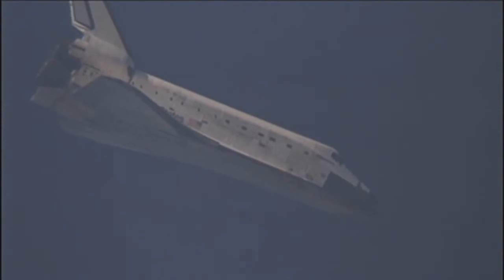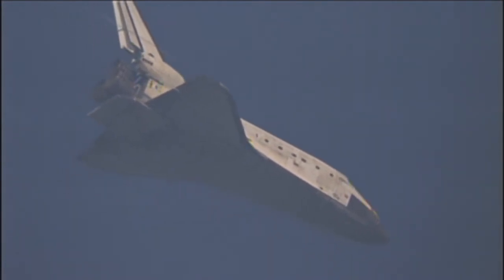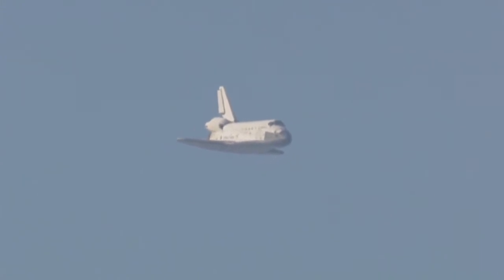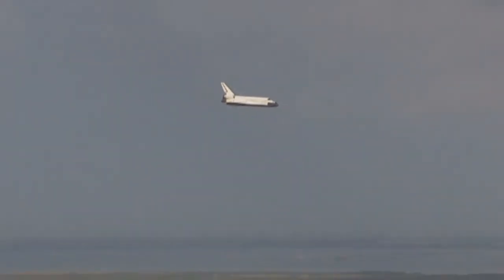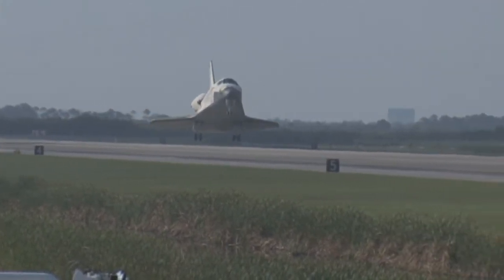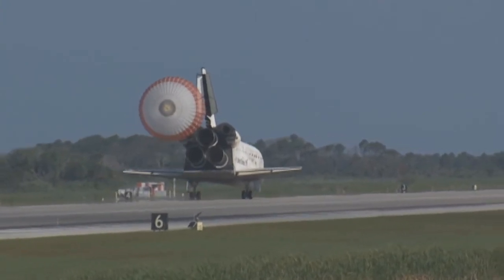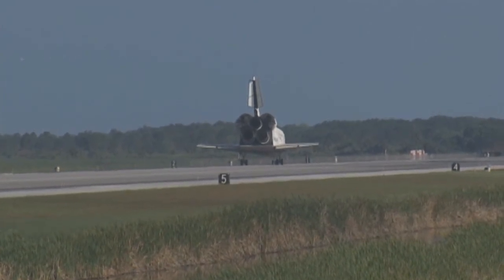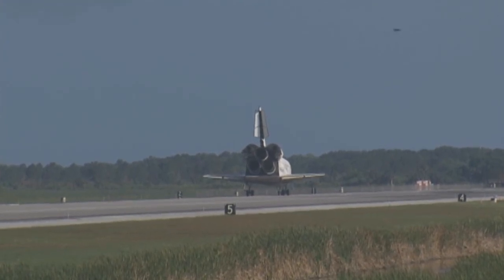Space Shuttle Discovery Landing STS-131 20 April 2010 in HD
Space shuttle Discovery and seven astronauts ended a two-week journey of more than 6.2 million miles with a Tuesday morning landing at NASA's Kennedy Space Center in Florida. Returning to Earth aboard the orbiter were STS-131 Commander Alan Poindexter, Pilot Jim Dutton, and Mission Specialists Stephanie Wilson, Rick Mastracchio, Clay Anderson, Dottie Metcalf-Lindenburger and Naoko Yamazaki of the Japan Aerospace Exploration Agency. The STS-131 mission to the International Space Station included three spacewalks, the installation of equipment outside the ISS, and the transfer of thousands of pounds of cargo and supplies from the orbiter's payload bay to various locations on the station.

The final clip is an infra-red shot of Discovery after landing. The Purge and Vent System valves are clearly shown operating. At the end of the mission, after the orbiter stops on the runway, vent doors 1, 2, 6, 8 and 9 are configured to their purge positions for ground cooling.

Note the entry into IMC at 1 min 10 secs into the video. This explains why I was unable to see the orbiter from my airborne position abeam the Shuttle Landing facility, just outside the restricted area, at the time of the landing.